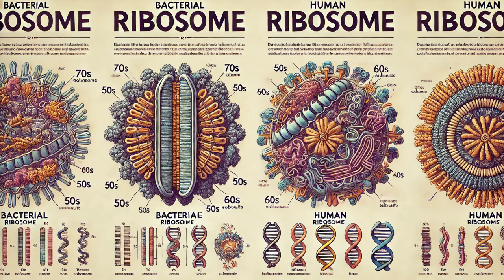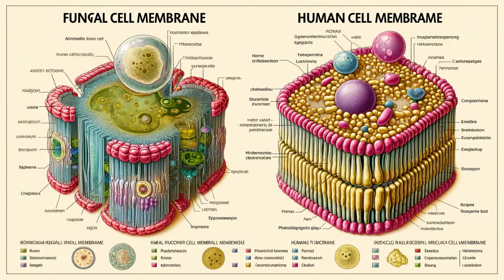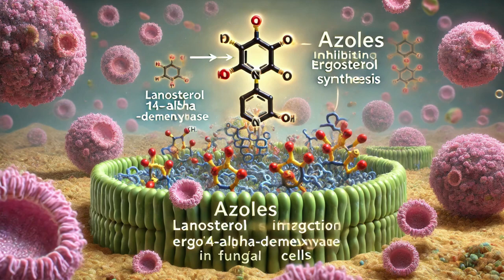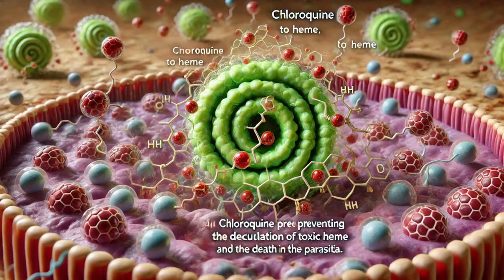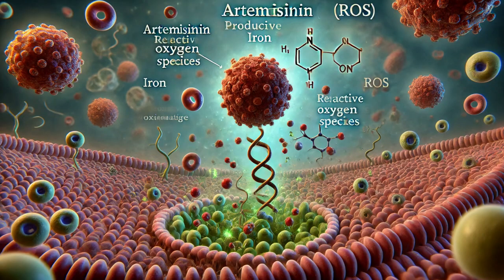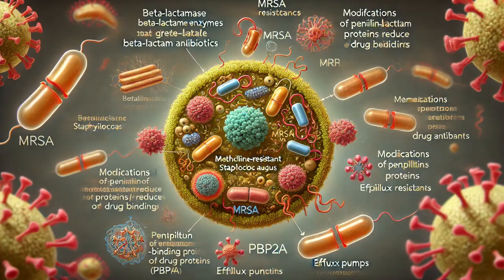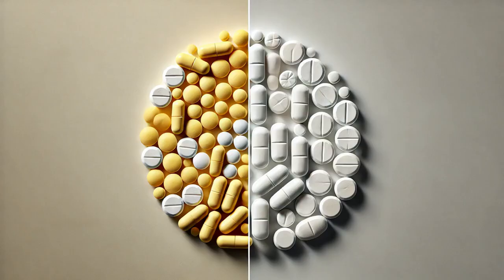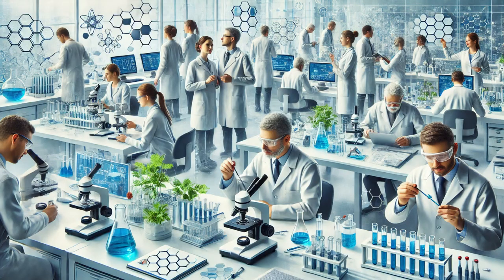29 June 2025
Selective toxicity in antibiotics refers to the ability of these drugs to harm or kill harmful microorganisms without significantly harming the host organism. This means the antibiotic targets a specific feature of the pathogen that is either absent or significantly different in the host.
Key aspects of selective toxicity:
Targeting microbial structures or processes:
Antibiotics exploit differences between bacterial and human cells, such as the bacterial cell wall, ribosome structure, or metabolic pathways.
Minimizing harm to the host:
By targeting specific microbial features, antibiotics can minimize damage to the host's cells and tissues.
Examples:
Penicillin targets the bacterial cell wall synthesis, which is different in human cells. Aminoglycosides inhibit bacterial protein synthesis, while having less impact on human ribosomes.
Spectrum of activity:
Antibiotics can be classified by their spectrum of activity, with some targeting a narrow range of bacteria (narrow-spectrum) and others targeting a wider range (broad-spectrum).
Challenges:
Achieving selective toxicity can be challenging, especially with viruses, as they replicate within host cells and share many cellular processes.